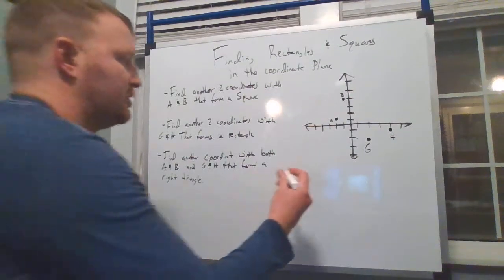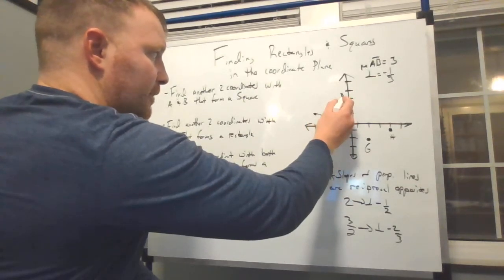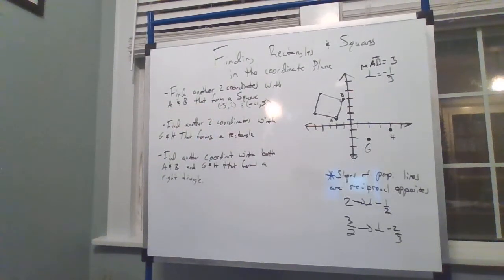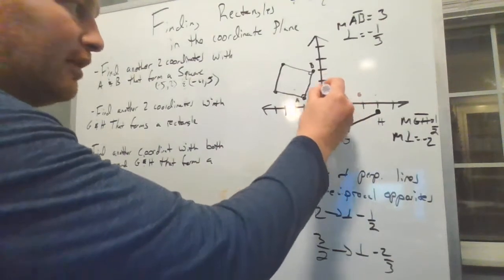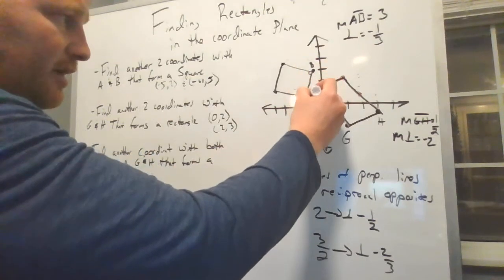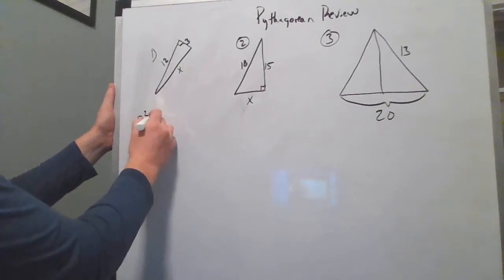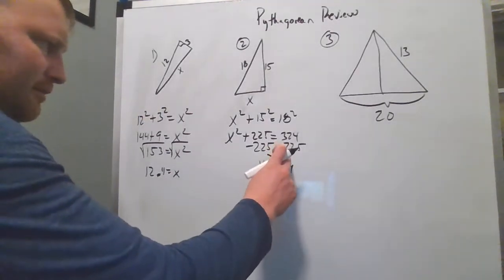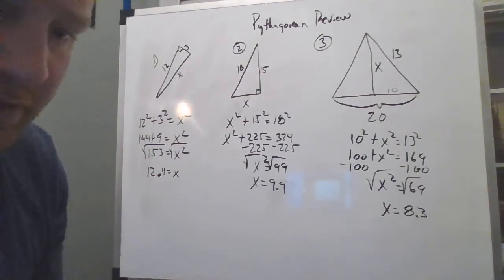Squares and rectangles on the coordinate plane